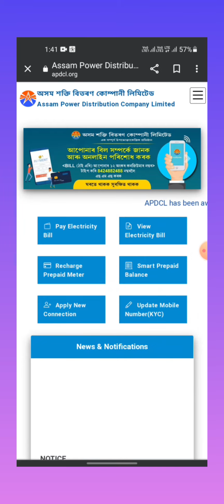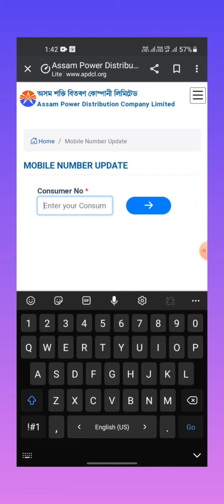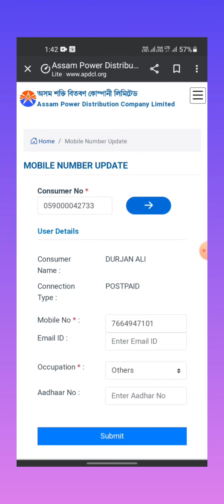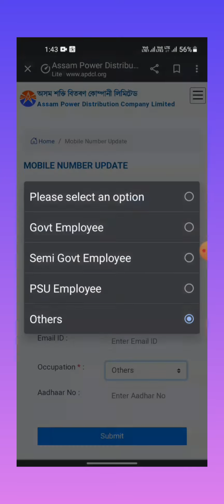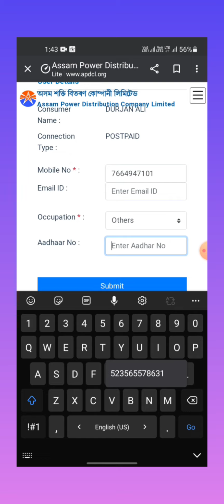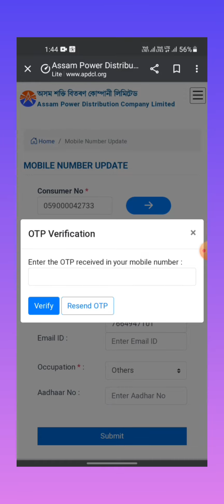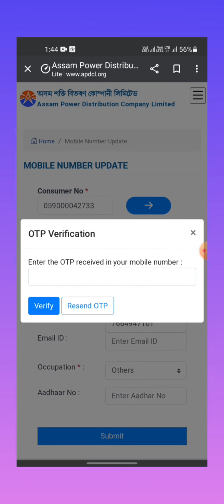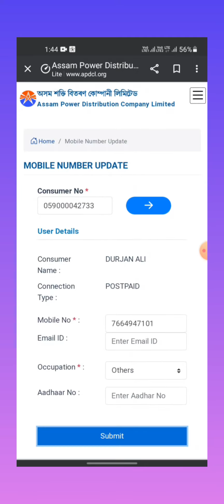How to update mobile number, email address and aadhar number for my electricity meter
I will upload video on mathematics, english grammar, and science of class one to twelve. Thanks.